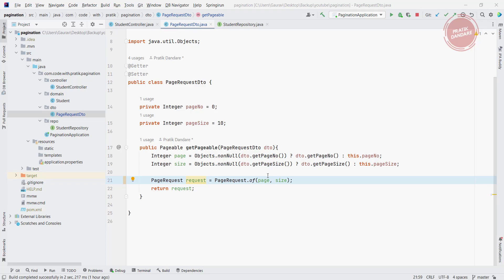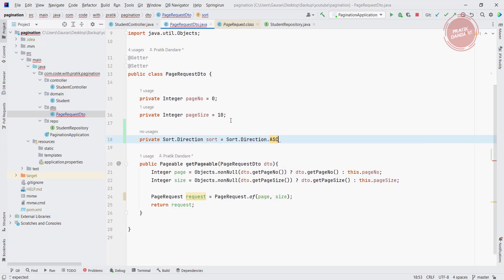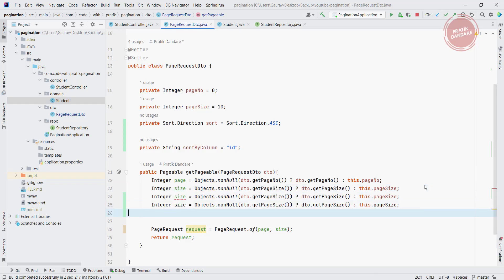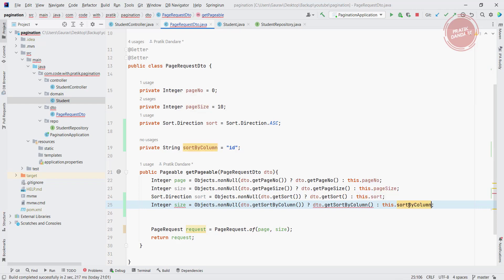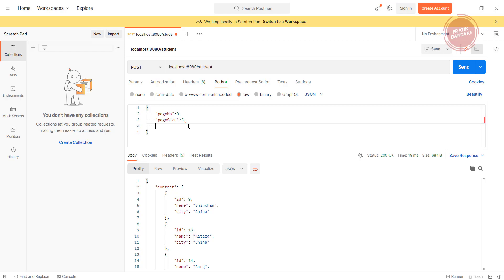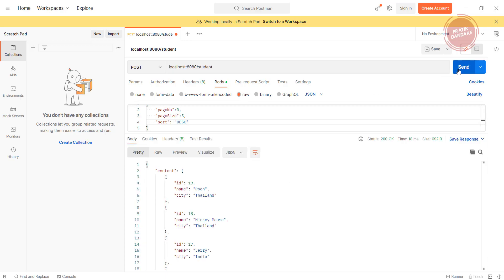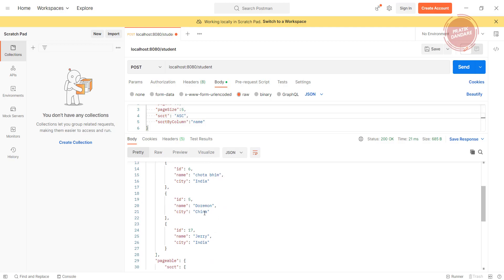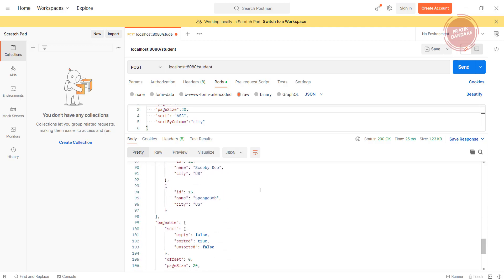4. Spring Boot | Pagination & Sorting | Added Sort functionality in pagination